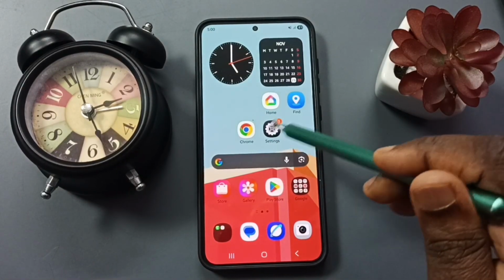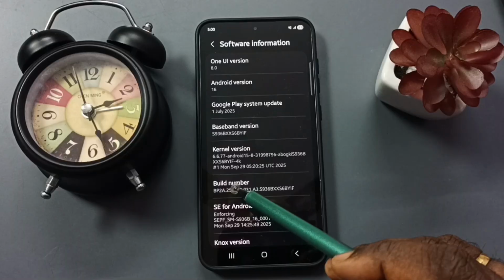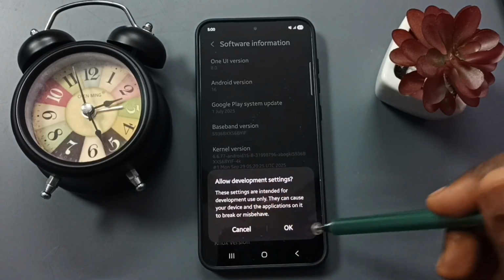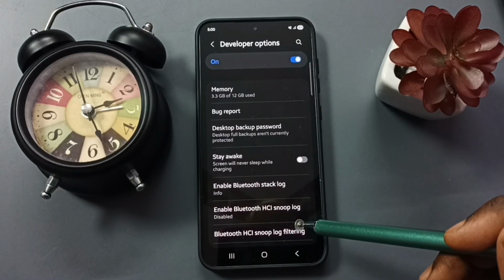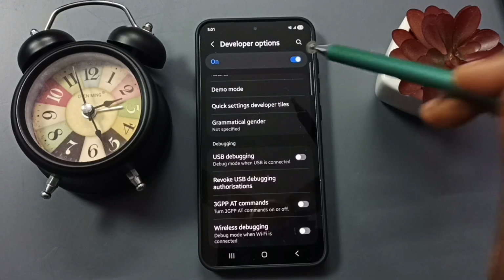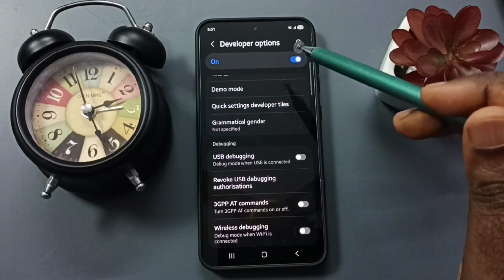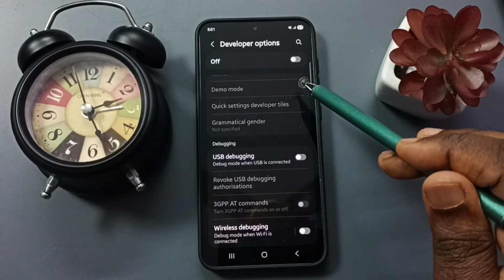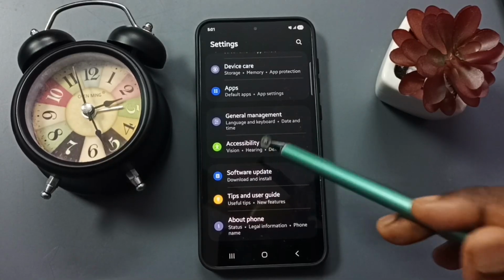How to Enable or Disable USB Debugging on Samsung Galaxy S24, S24+, S24 Ultra, and S24 FE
This video clearly explains how to turn USB Debugging on or off on a Samsung Galaxy Phone using the correct Developer Options steps. The tutorial works for the S Series including S24, S24+, S24 Ultra, and S24 FE running Android and One UI. You will learn why USB Debugging is needed for file transfer, ADB commands, app testing, screen mirroring, and fixing connection issues with PCs and laptops, as well as when to disable it for better security. This guide also covers common problems like Developer Options missing, USB not recognized, and authorization errors on Android. Follow these safe and simple steps to manage USB Debugging properly on your Samsung Galaxy Phone.